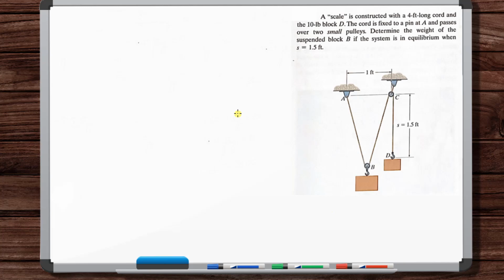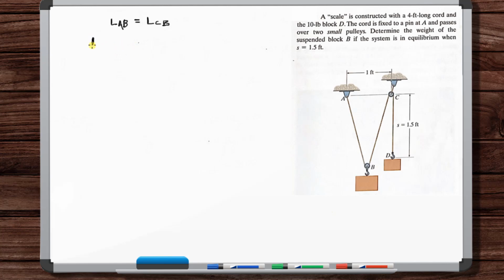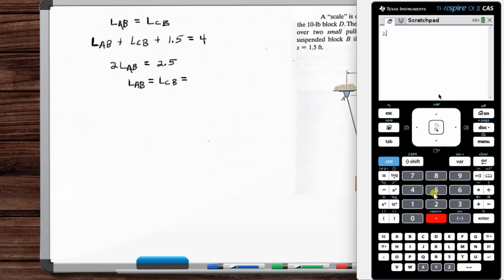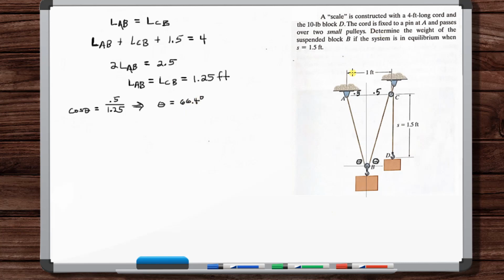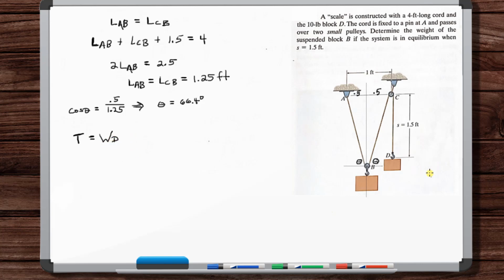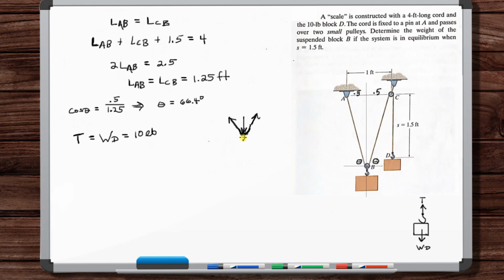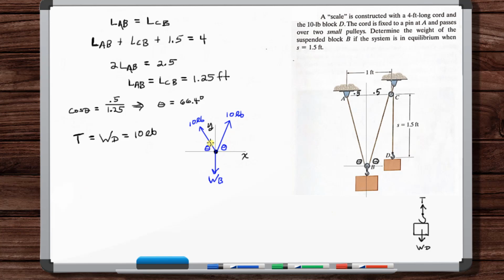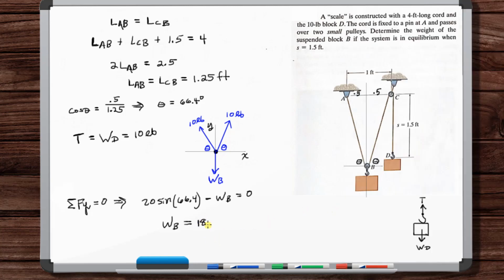Finding the weight of a block supported by a chord and two pulleys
In this video, static analysis is used to find the weight of a block being supported by a chord, two pulleys, and a separate block.